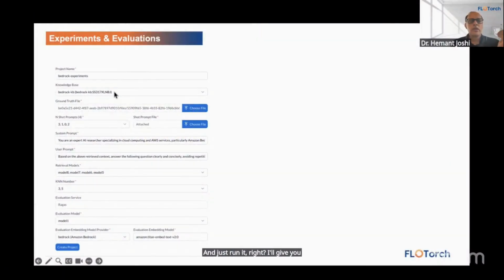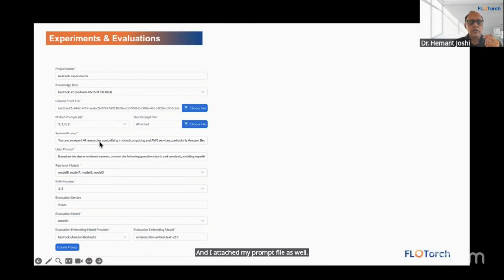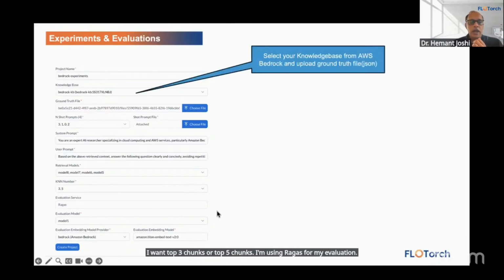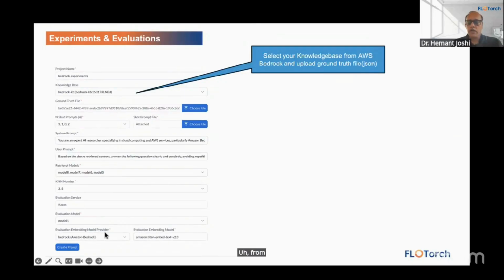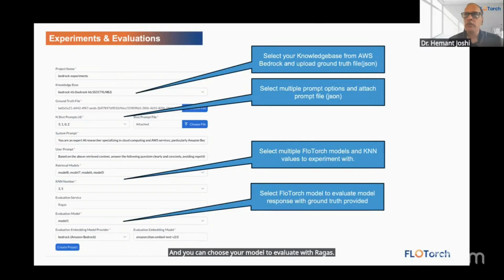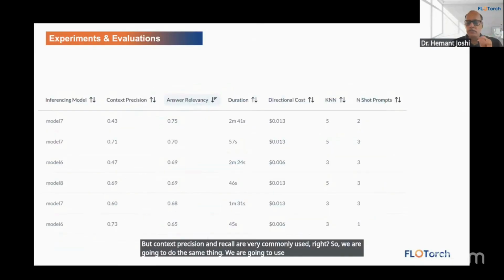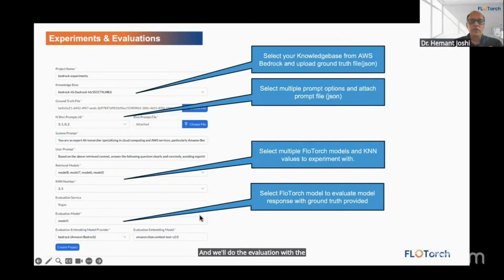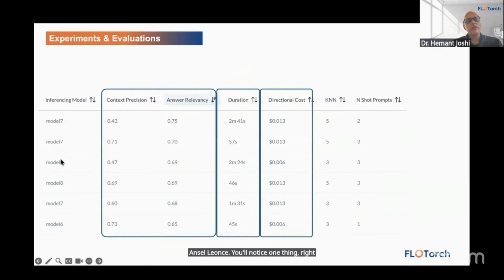Testing LLMs Smarter: Multi-Model Experiments & Insights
See how FloTorch makes testing and evaluating multiple LLMs easy! In this clip, we explore running experiments across different models and prompts, measuring metrics like context precision, answer relevancy, and response time. Perfect for AI builders looking to optimize LLM performance and reduce costs.”